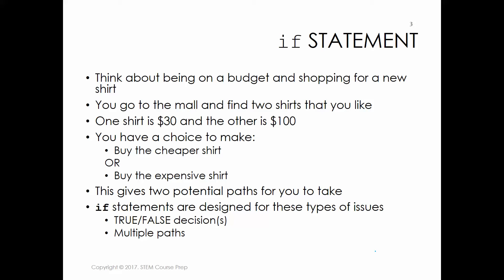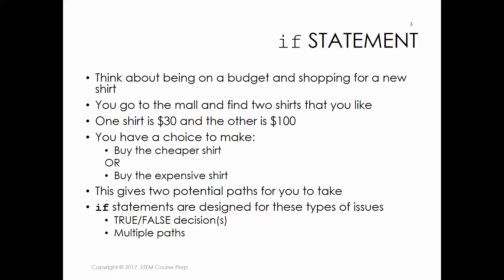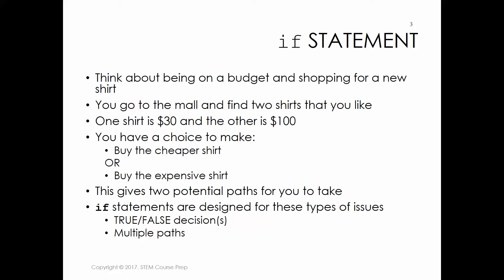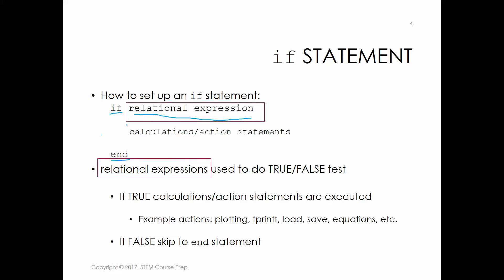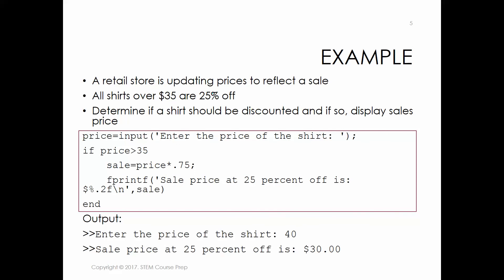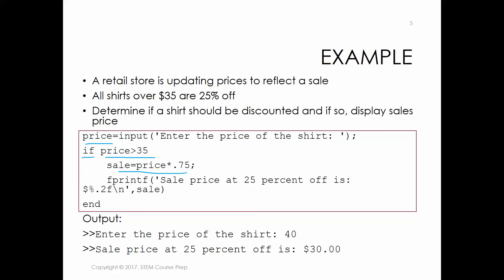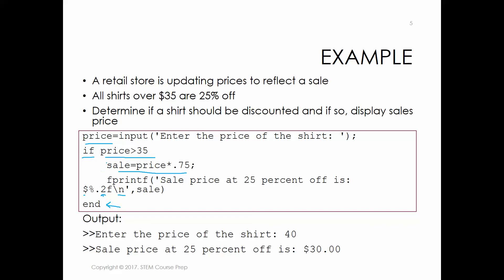MATLAB if statement and example